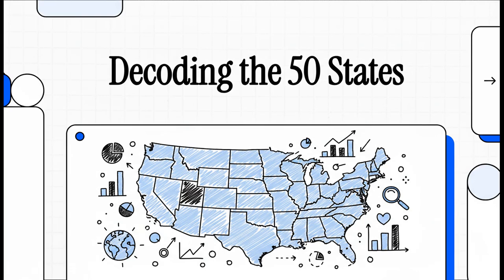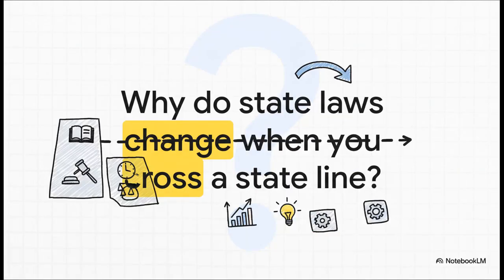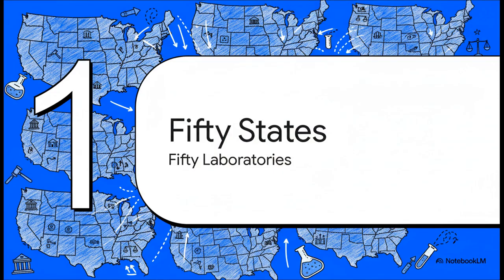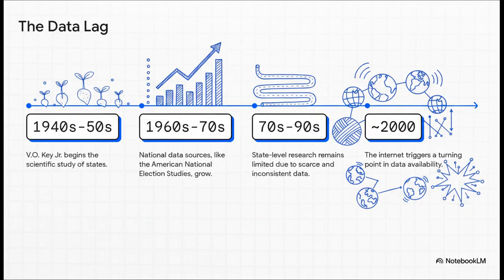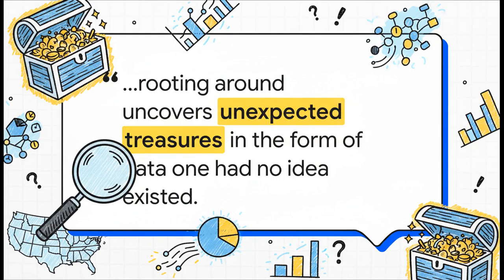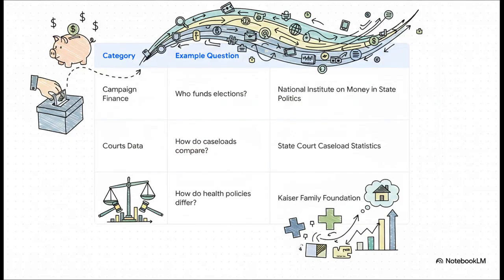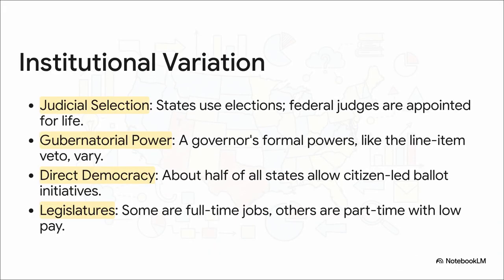Decoding the 50 States: The Landscape of American State Politics and Policy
This briefing examines the complex landscape of American state governance, highlighting how subnational entities serve as laboratories for policy innovation. The text explores major themes such as institutional variation, the impact of state-level public opinion, and the historical shift toward data-driven empirical research. It details the structural differences in state legislatures, judiciaries, and executive branches, while also addressing specific issues like election administration and campaign finance. Furthermore, the volume provides an extensive directory of information sources, pointing researchers toward systematic data on economic trends, criminal justice, and social welfare. By analyzing these diverse factors, the authors illustrate how federalism allows states to experiment with unique laws that often influence national political debates.

The study of American state politics and policy has undergone a "professionalization revolution" over the last two decades, transitioning from fragmented, single-state analyses to comprehensive, fifty-state comparative research. This shift has been driven by an explosion in data availability facilitated by the internet and the efforts of organizations like the National Conference of State Legislatures and the Pew Center on the States.

Central to understanding state governance are three core themes: Institutional Variation, Population Diversity, and Policy Innovation. States serve as autonomous laboratories where differing constitutional frameworks, legislative structures, and electoral rules directly impact democratic responsiveness. Furthermore, states often lead the national agenda, acting as testing grounds for policies—such as welfare reform, health care mandates, and marriage equality—that may eventually diffuse to other states or the federal government.